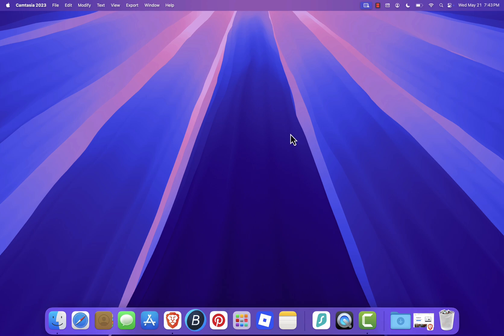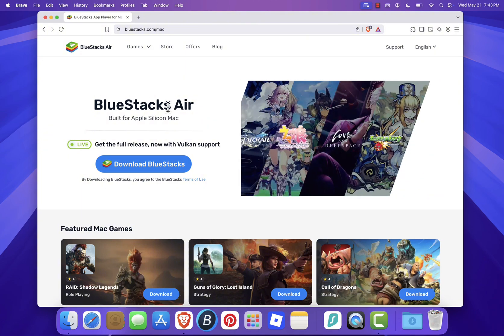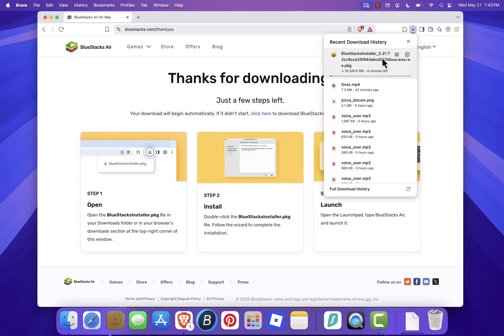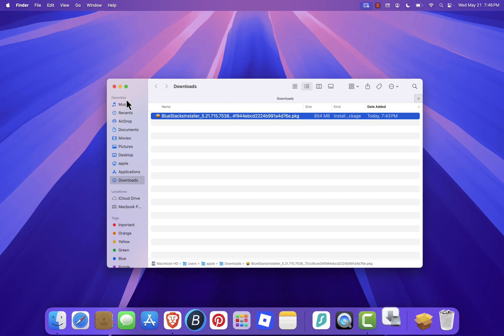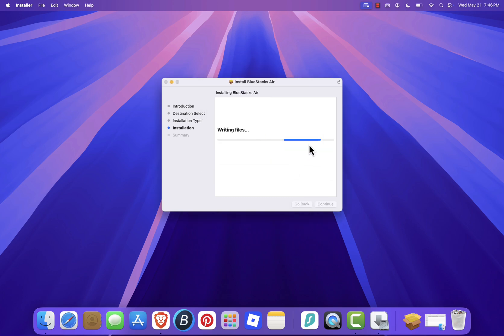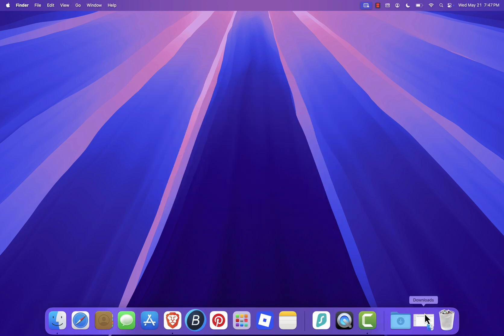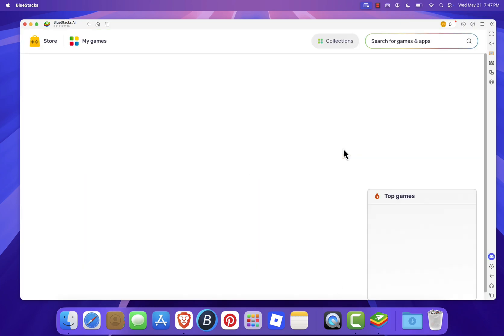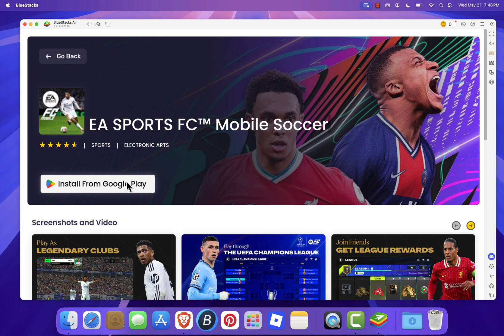How To Install BlueStacks on Mac – Full Guide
How to install BlueStacks on Mac Os